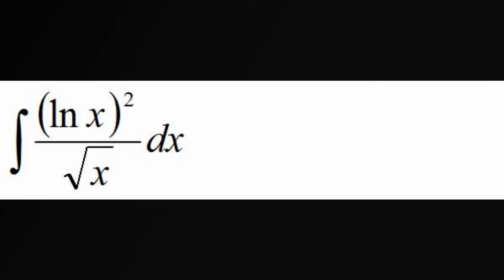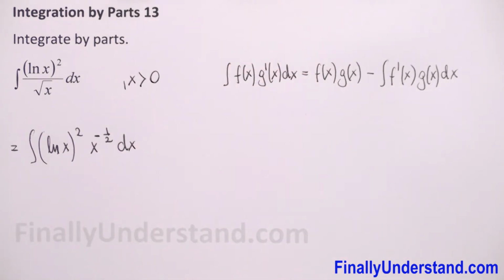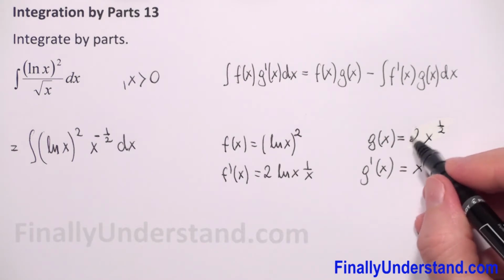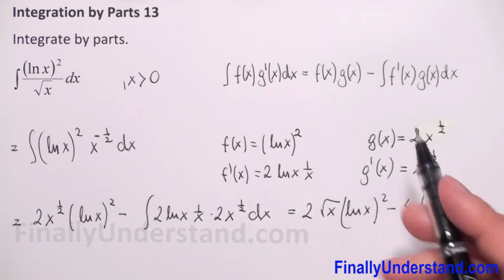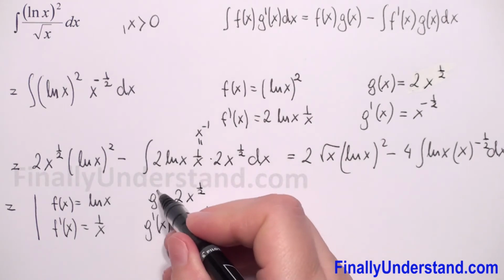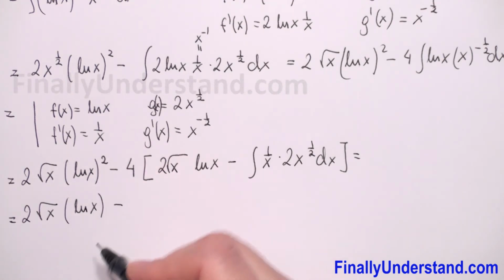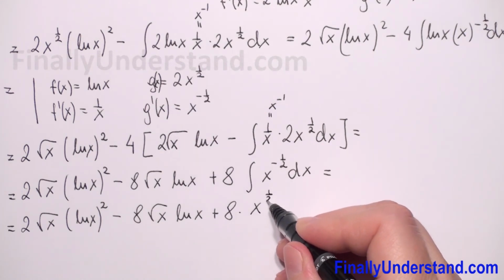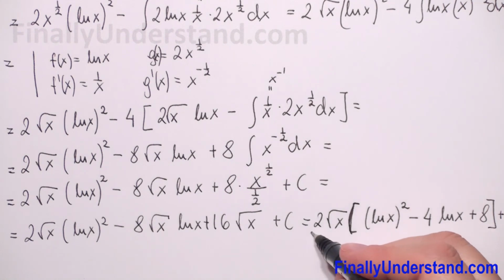Integration by Parts Explained Step-by-Step | Calculus Tutorial 13